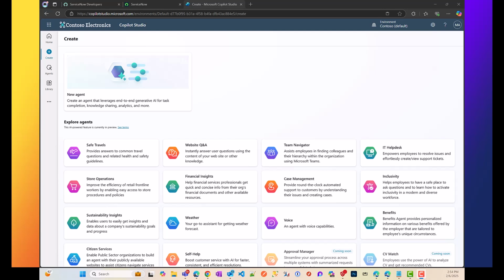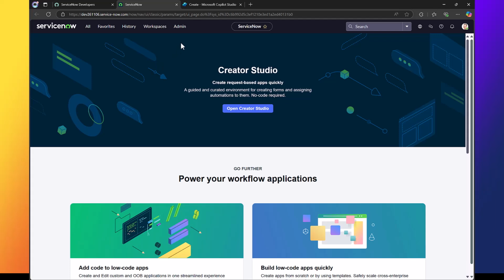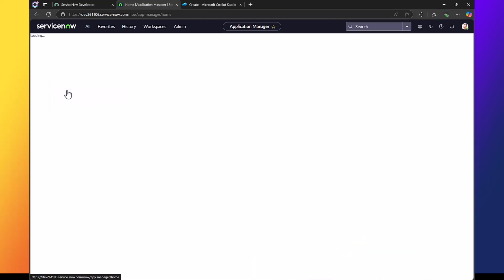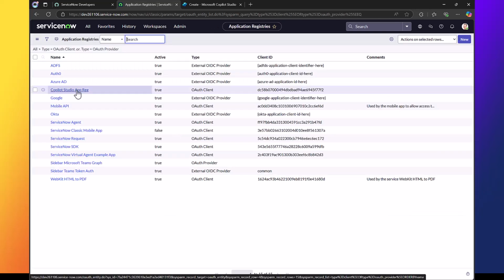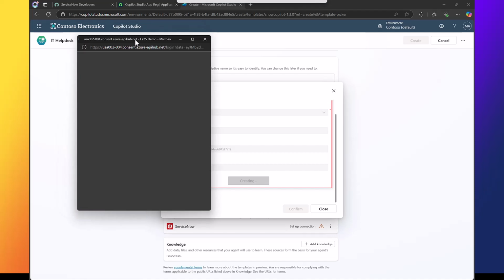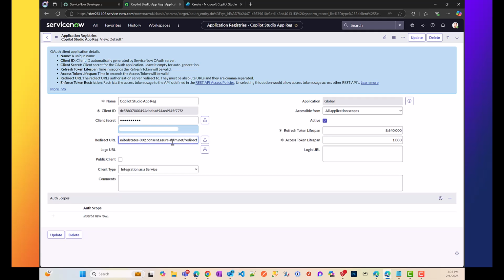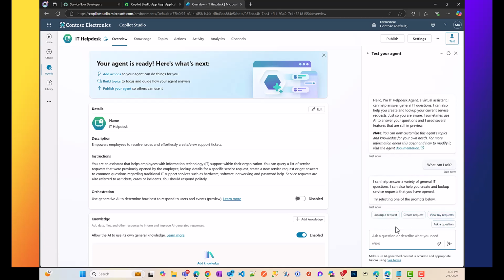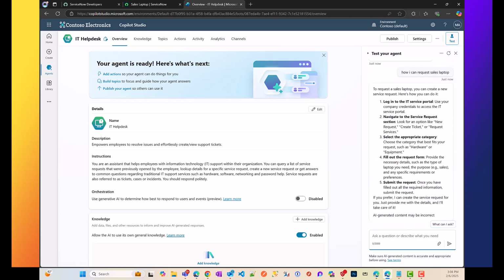🚀 Boost Your IT Support with Copilot Studio IT Helpdesk Template & ServiceNow!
Welcome to Low Code Bites! In this episode, we’ll explore how to set up and configure the IT Helpdesk Agent Template in Copilot Studio—one of the most frequently requested AI-powered solutions. This template seamlessly integrates with ServiceNow, one of the most widely used ITSM platforms, enabling organizations to automate IT support, streamline ticket management, and enhance employee self-service.

In this quick demo, we’ll cover:
✅ Setting up the IT Helpdesk template in Copilot Studio
✅ Connecting it with ServiceNow for automated ticketing
✅ Configuring responses and workflows to enhance IT support